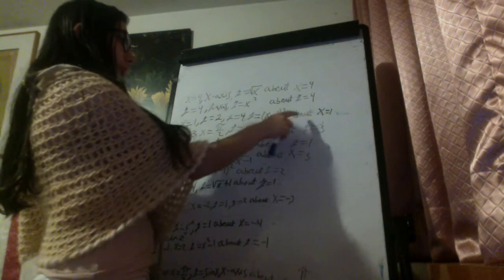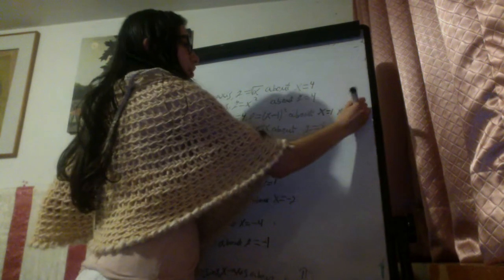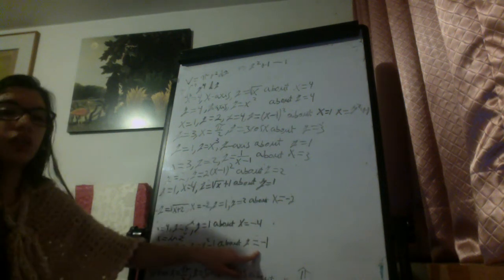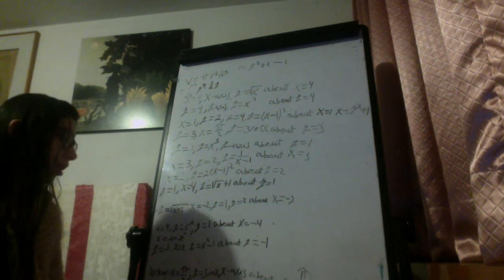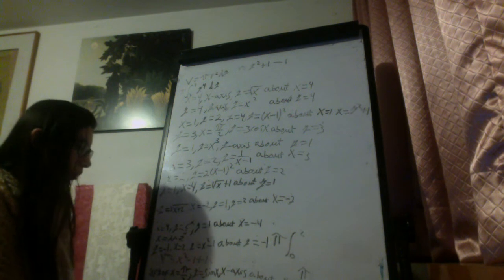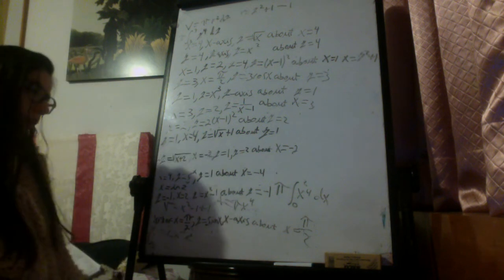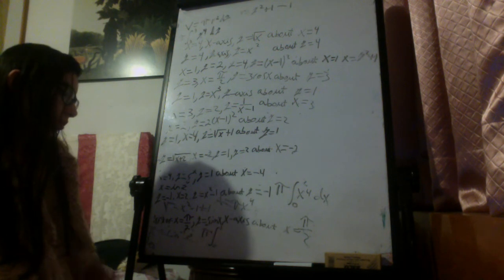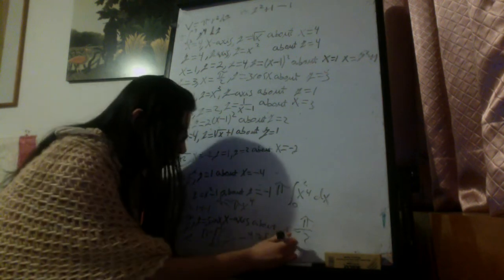The volume of revolution solid around non coordinated axes WITHOUT graphs Exercises 2